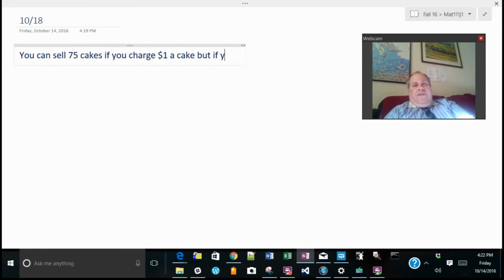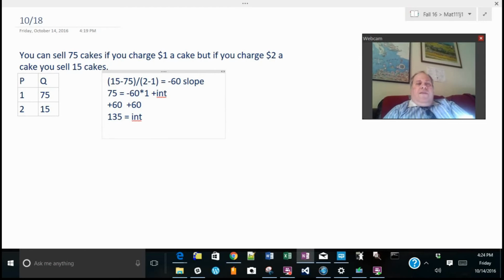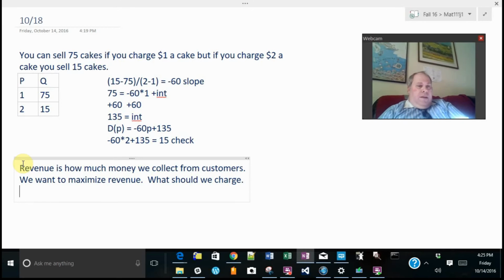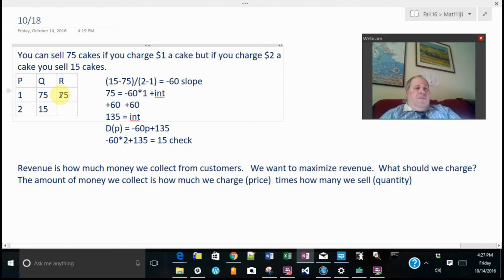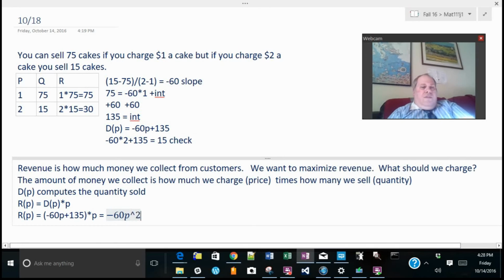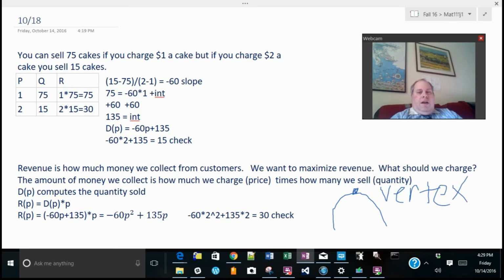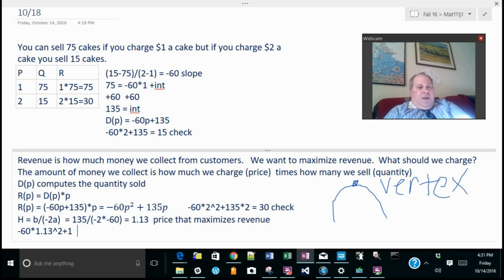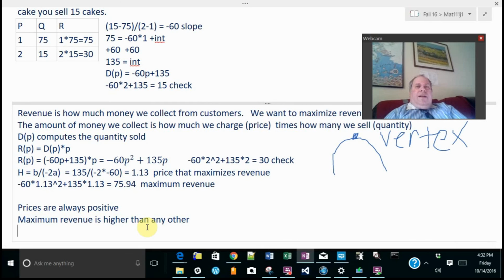Math 111 (Precalculus) Revenue Problem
Demonstrates how when you have a linear demand function revenue is a quadratic function of price charged.